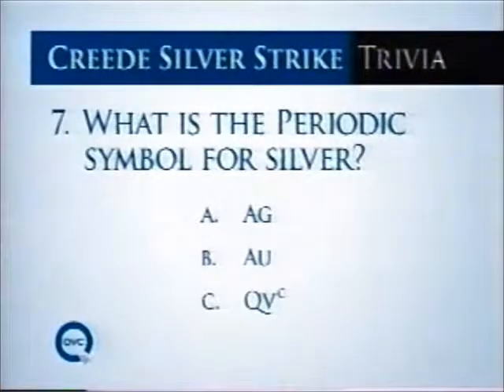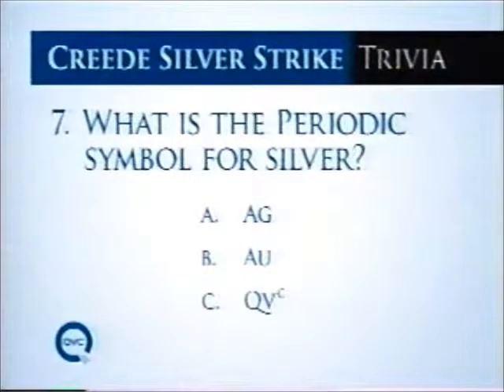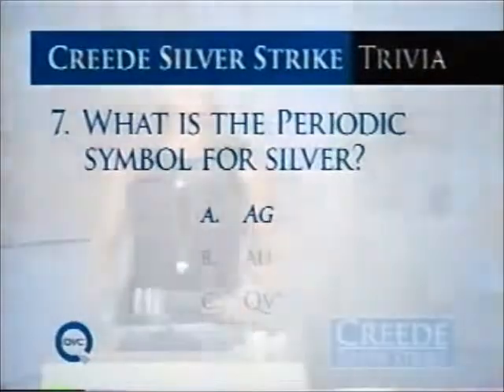Creede Silver Strike Trivia #7 with Pat James DeMentri